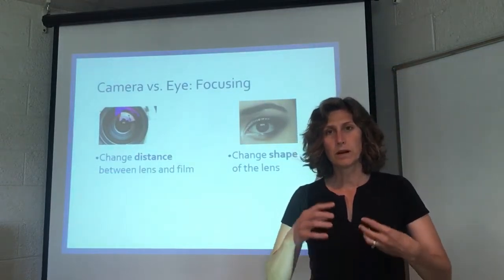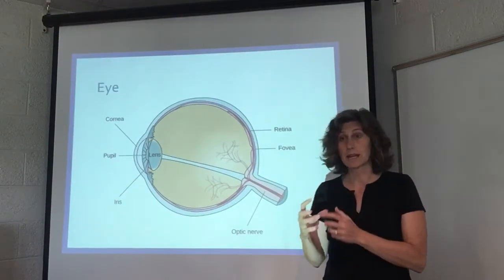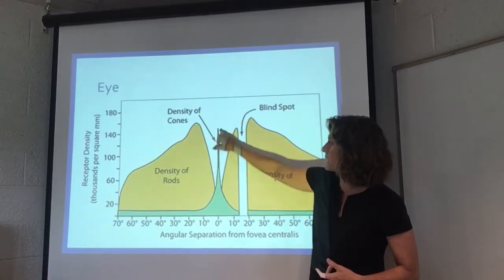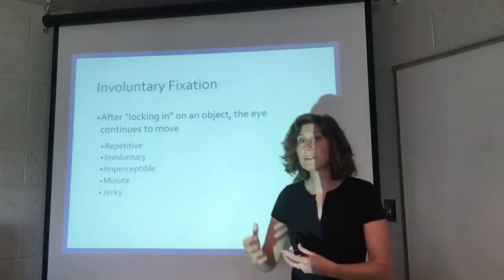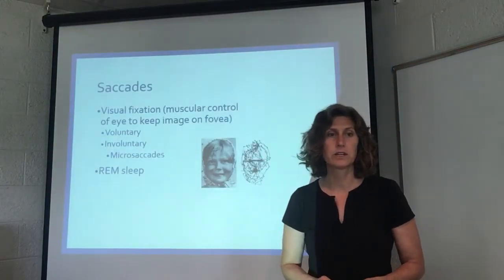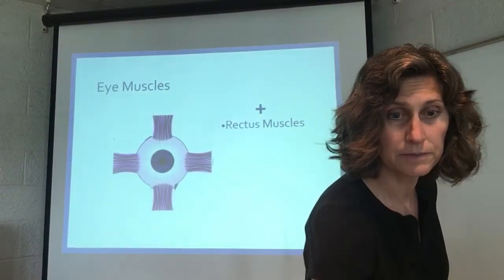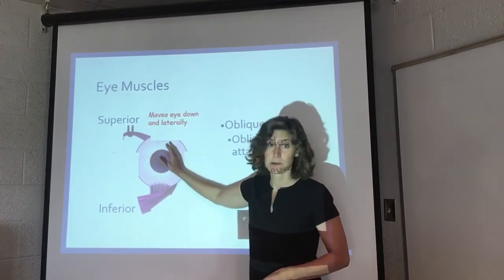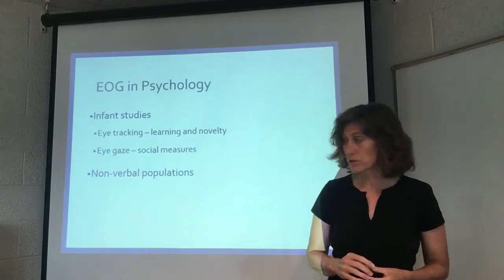Introduction to the Eye